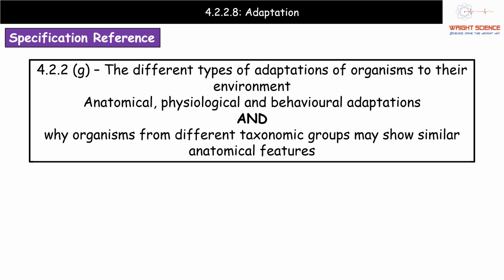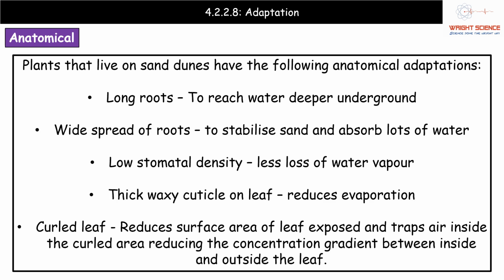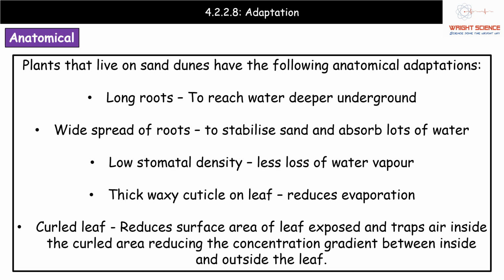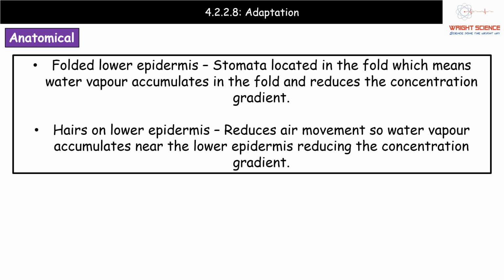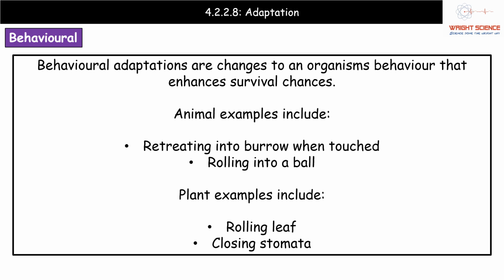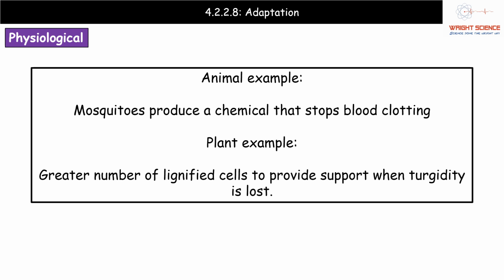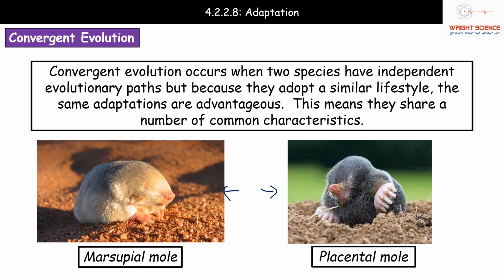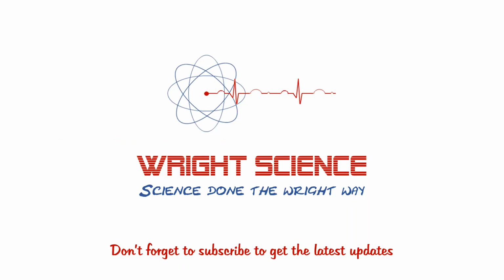A Level Biology - 4.2.2.8 - Adaptation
Wright Science A Level Biology summary video on Adaptation.  Supporting the OCR Biology A specification.